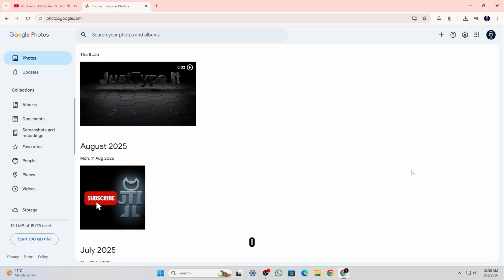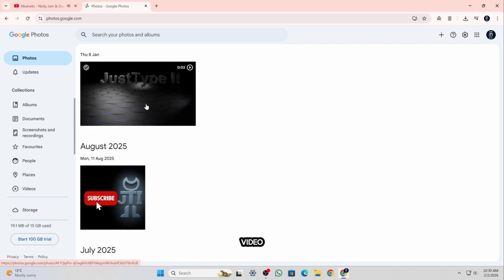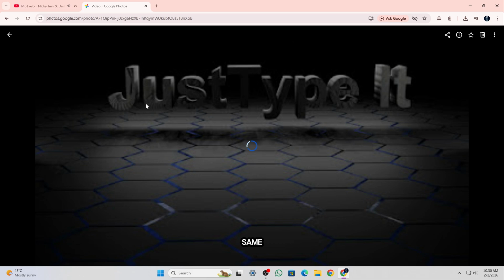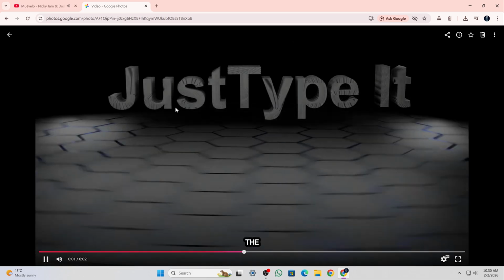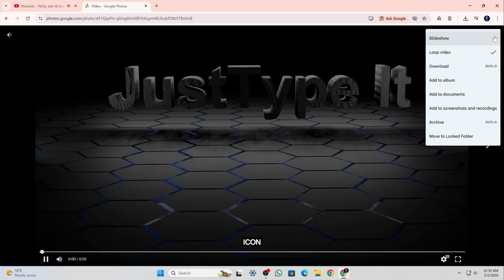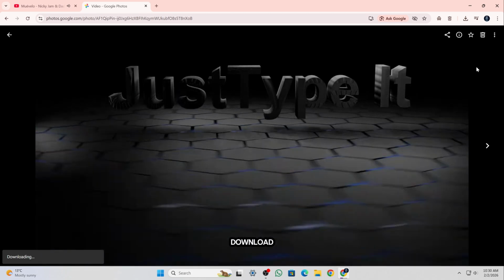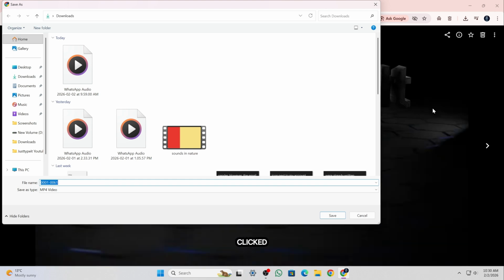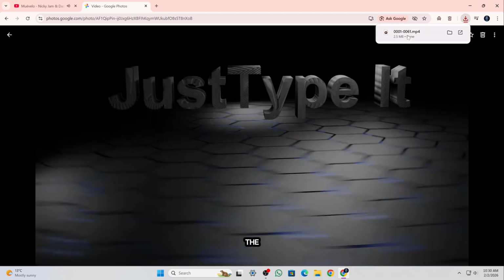How to Download Photos & Videos from Google Photos on PC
In this video, I’ll show you how to download photos and videos from Google Photos on your PC, step by step.

This tutorial is perfect for beginners who want to save their images or videos from Google Photos directly to their computer.

🔹 What you’ll learn in this video:

How to open photos or videos in Google Photos

How to use the three dots (More options) menu

How to download photos and videos from Google Photos

How to choose file location and save files on PC

How to confirm successful download

This guide is recorded using screen recording on PC, making it easy to follow and understand.

📌 Check out the Google Photos PC playlist on this channel for more step-by-step tutorials.